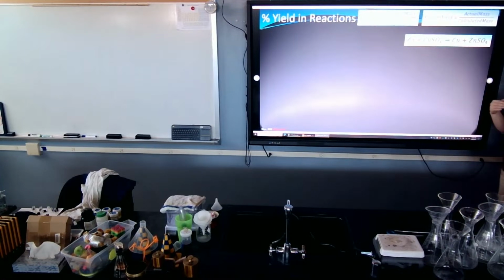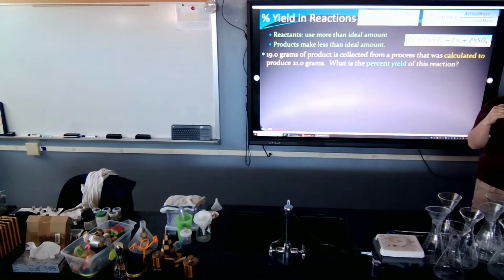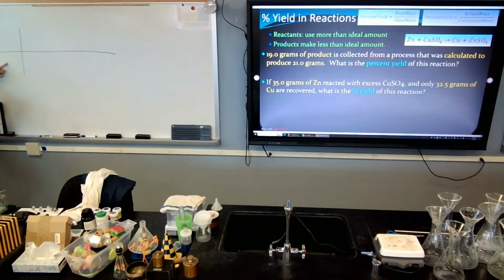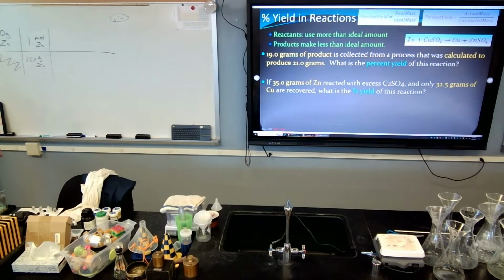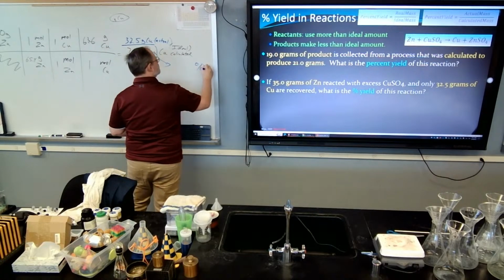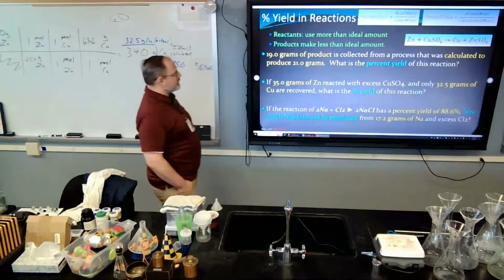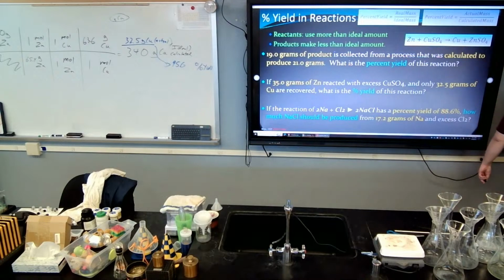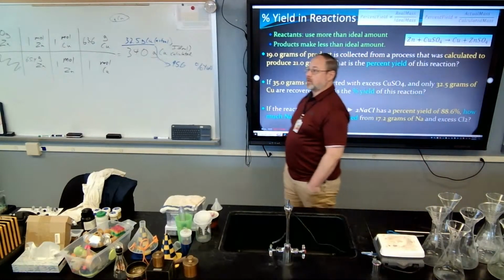chemh percent yield stoichiometry 2-18-25